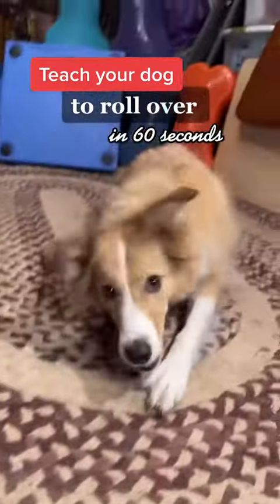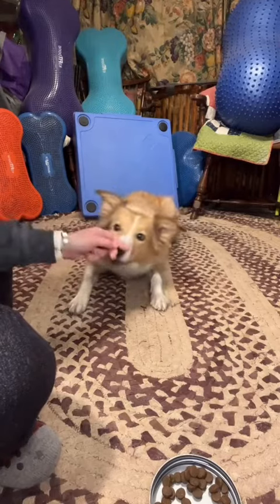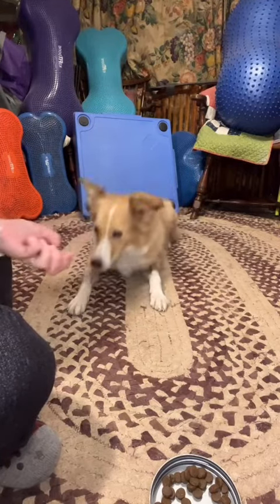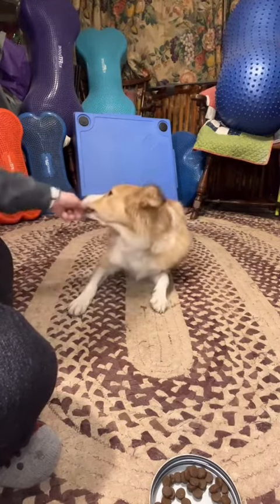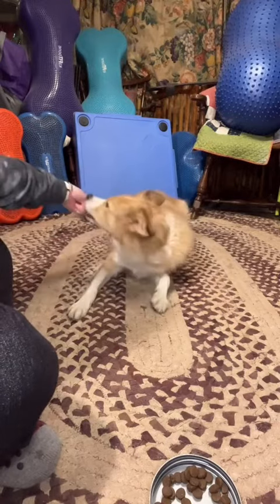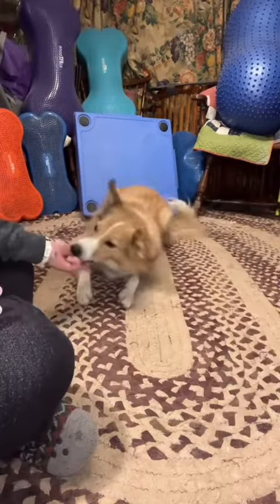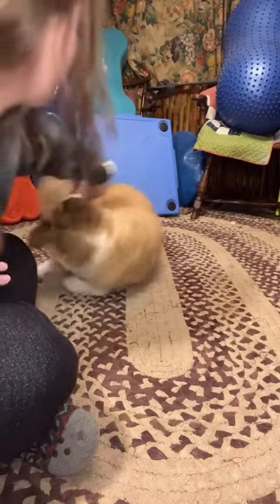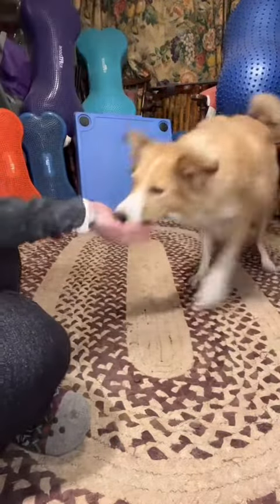Roll over tutorial! 💃 rollover dogtricks dogtrainingtricks cutedogtricks dogtraining ...